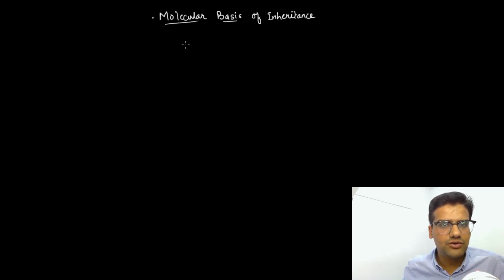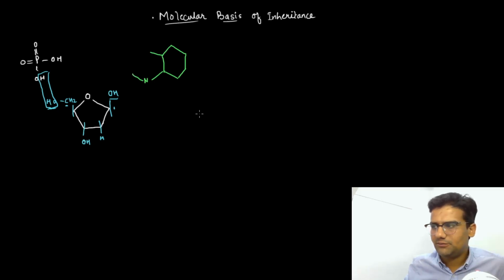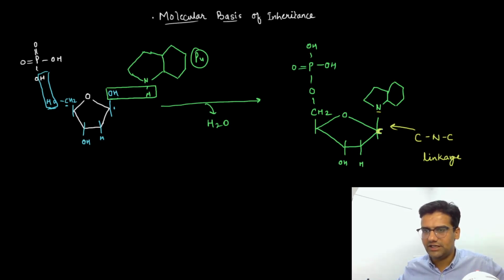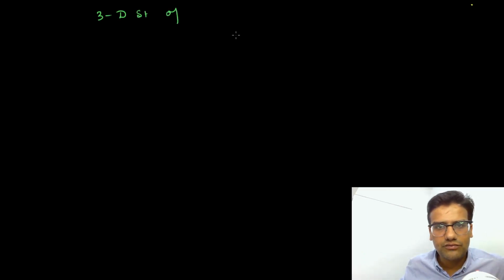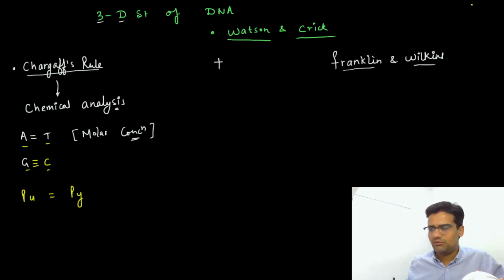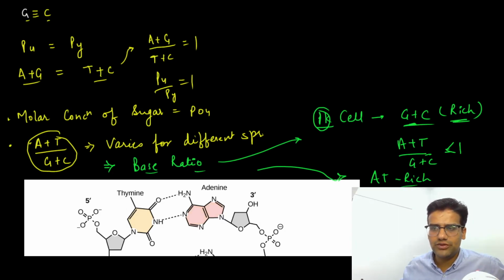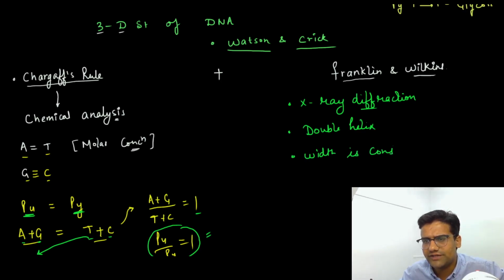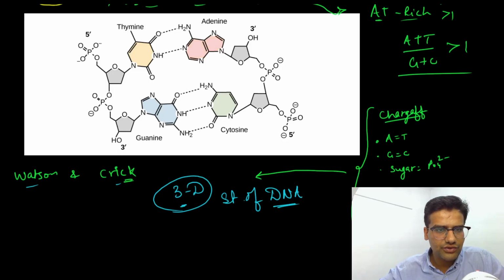Molecular basis of inheritances 2 for NEET and year 12 students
Welcome to v learn...an online platform for learning. We are highly dedicated to delivering high-value content for medical aspirants